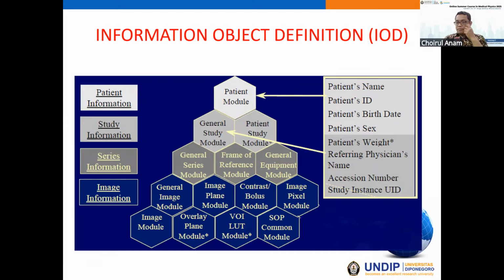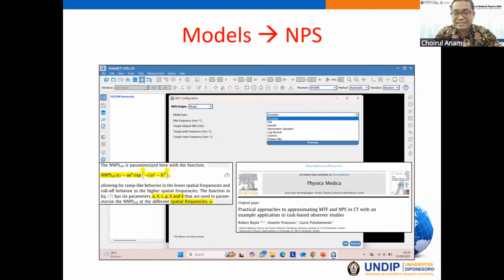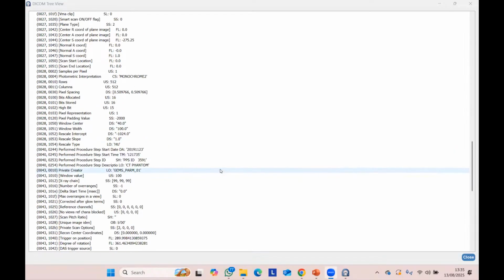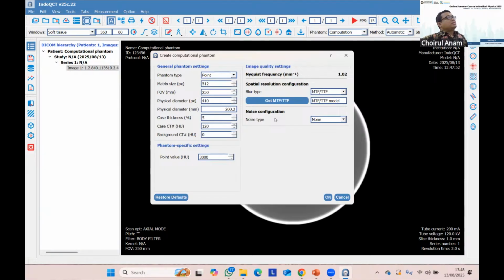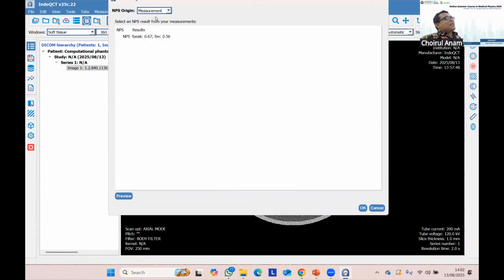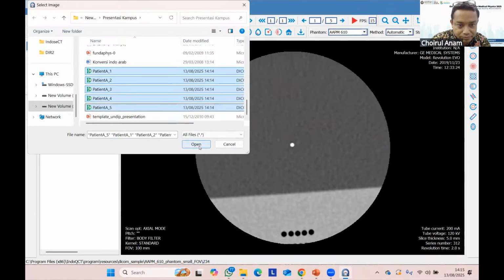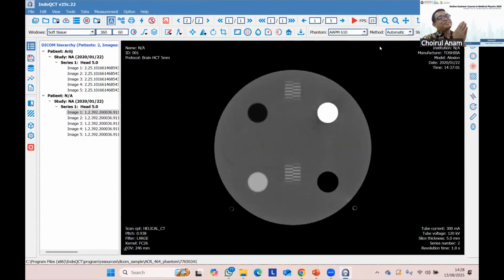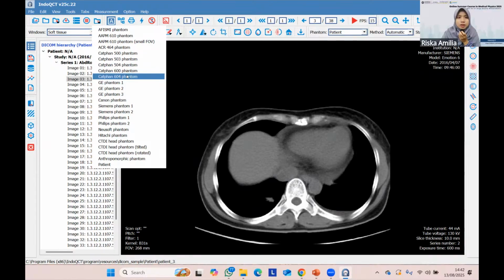UNDIP Summer Course in Medical Physics 2025 - Day 2 Session 2